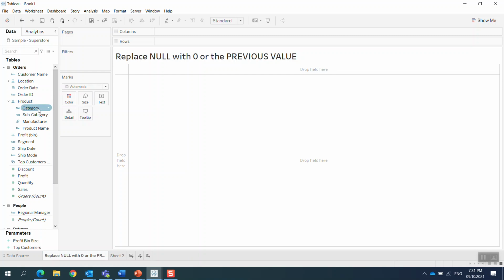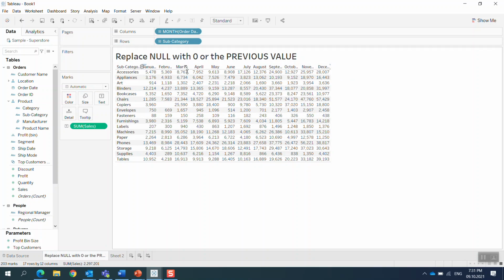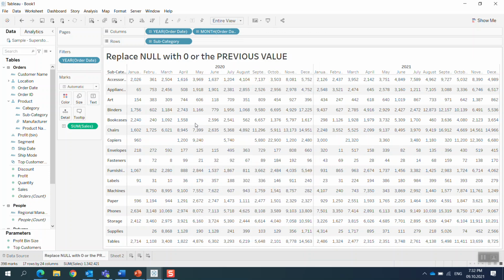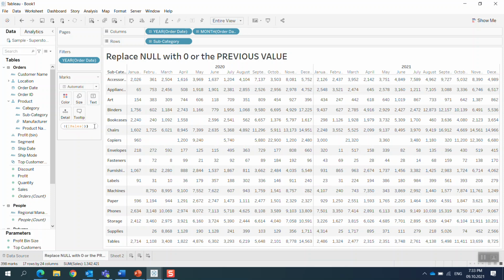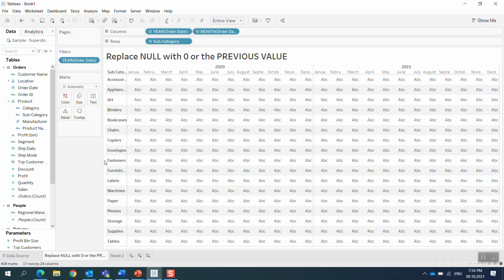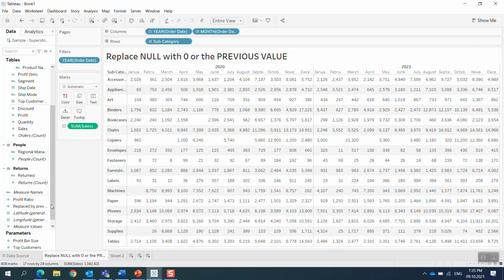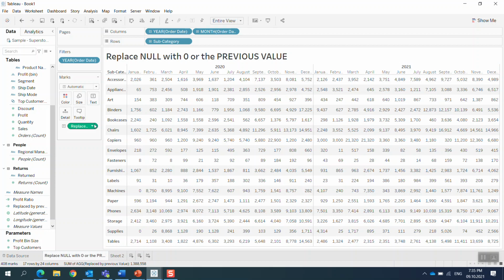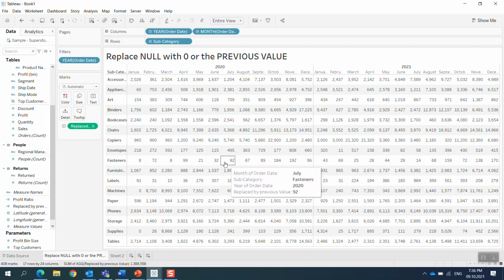Tableau Tip: Replace NULL by ZERO or PREVIOUS VALUE.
NULL is not ZERO, neither SPACE or STRING.
This helps you before any calculation on numbers. NULL will be no longer impact to your result or another word, you fully control the NULL value.
Hope you find it useful. Cheers,